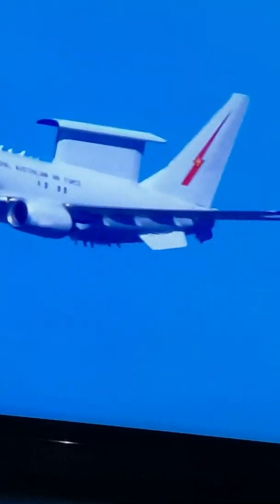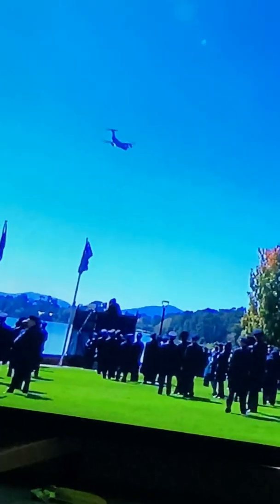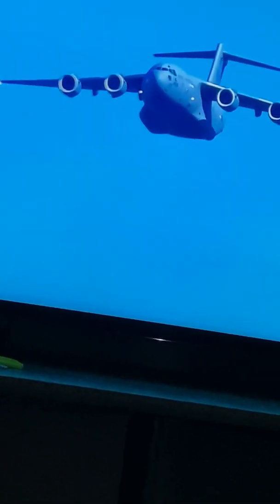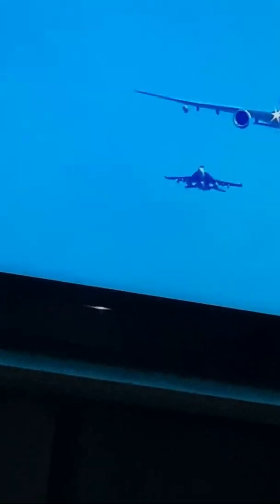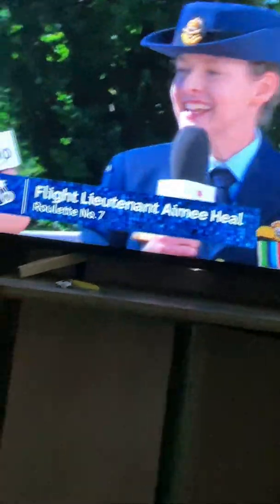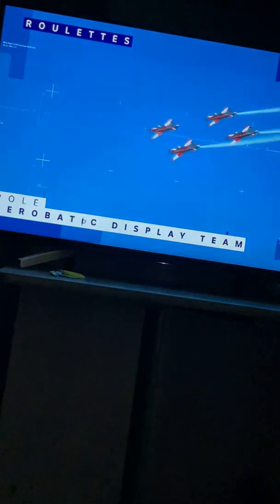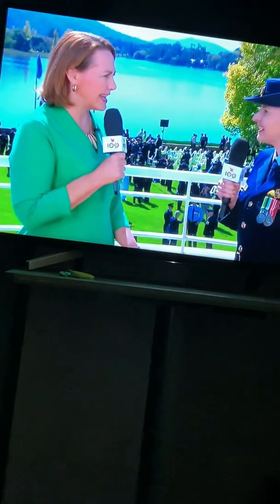25 April 2021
I’m from Brisbane but I had to tape this incredible display of the royal Australian airforce filmed in Canberra with awesome combat planes